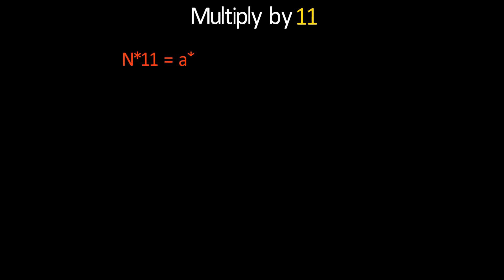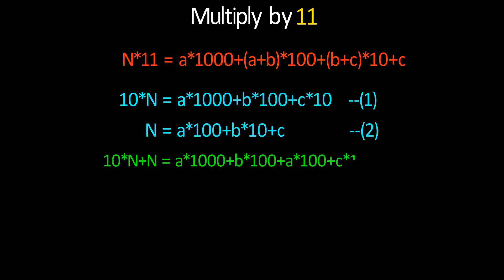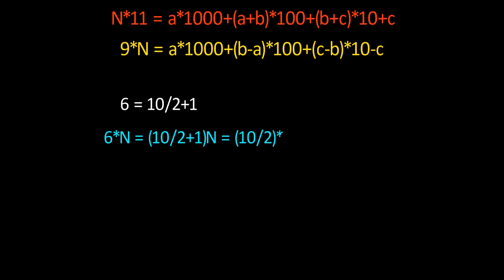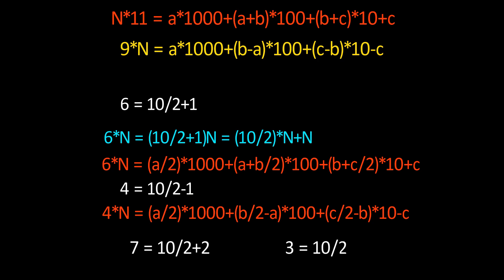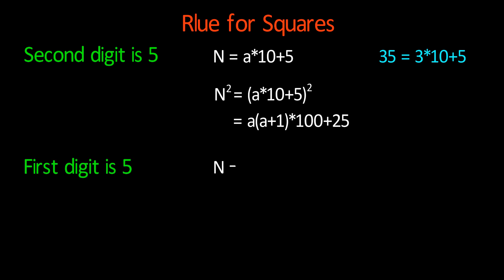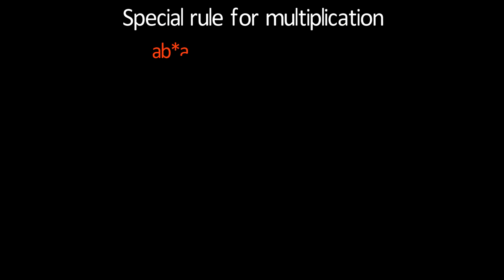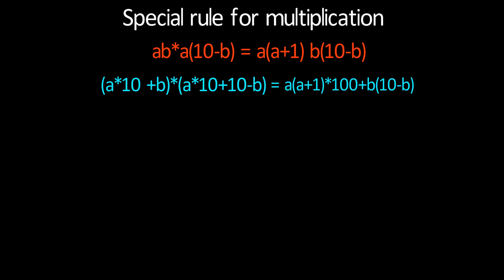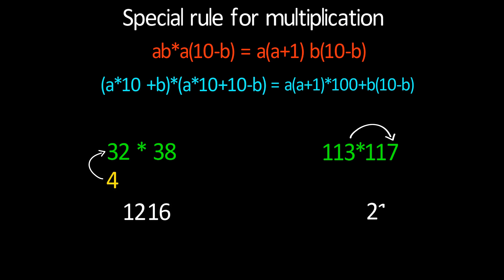Shortcuts | Course on Human Calculator || mathocube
Shortcuts for becoming a human calculator
hi everyone
If  you want to become a human calculator than watch our course.
there are 10 videos in this course,  this is the 10th video.
or you can buy book " Trachtenberg speed system of basic mathematics" on Amazon.
best book i ever read on speed system of mathematics.